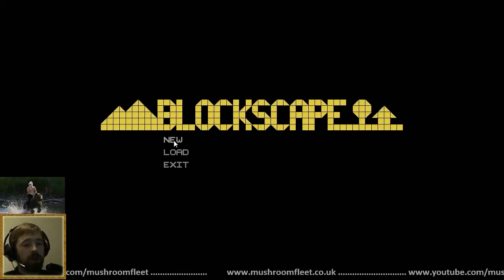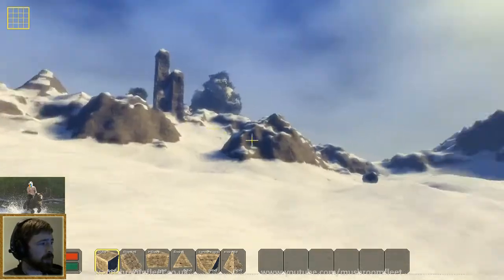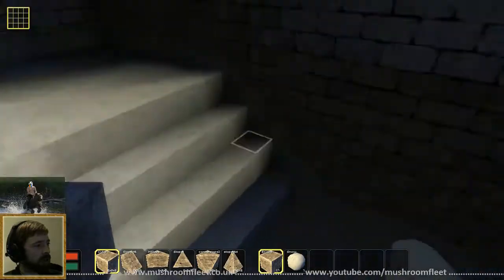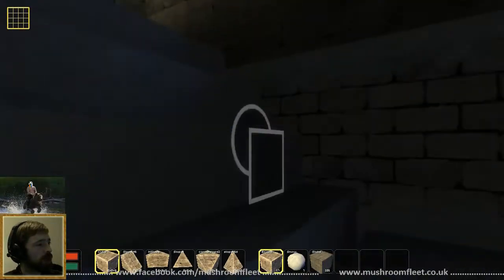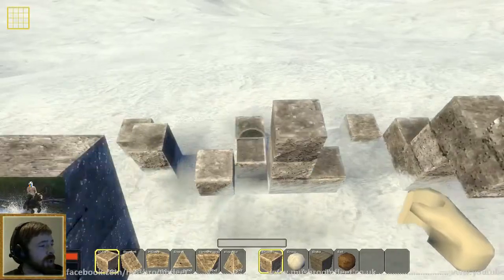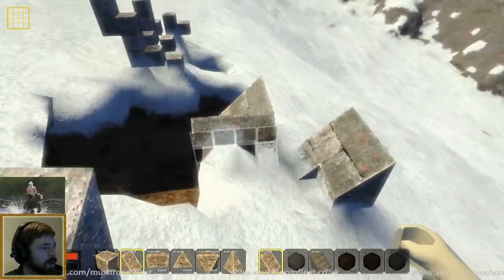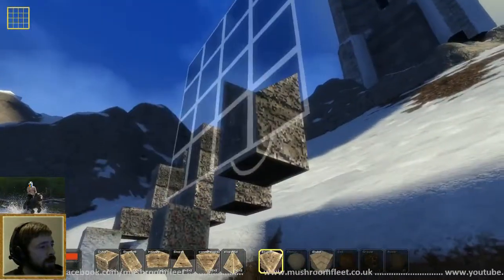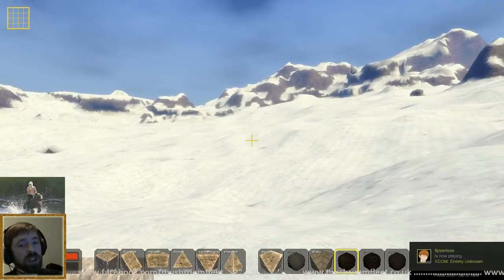Blockscape First Play